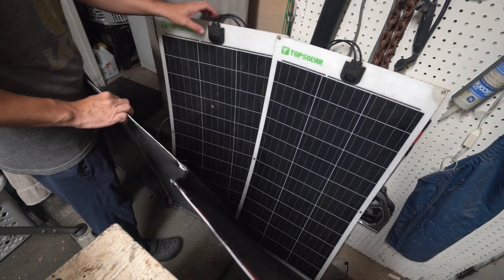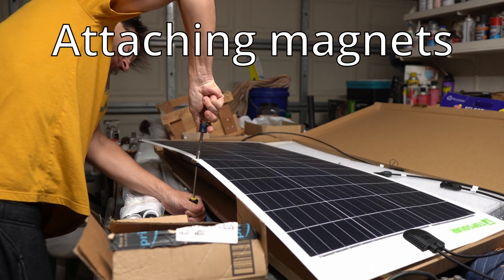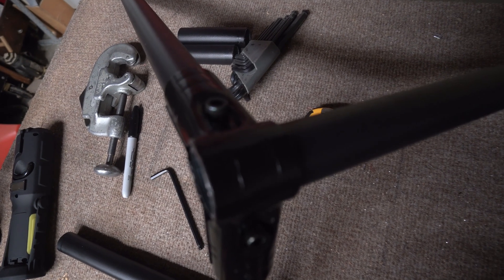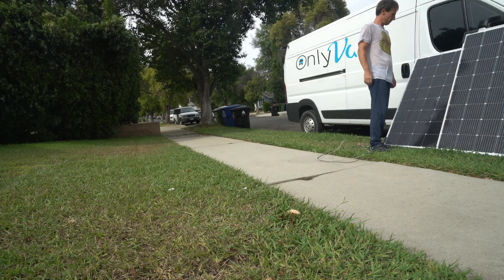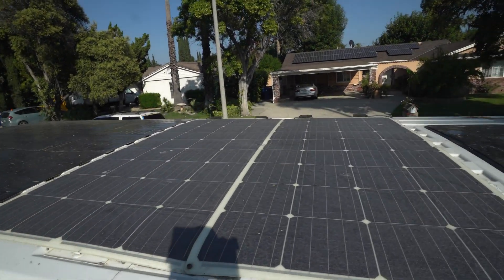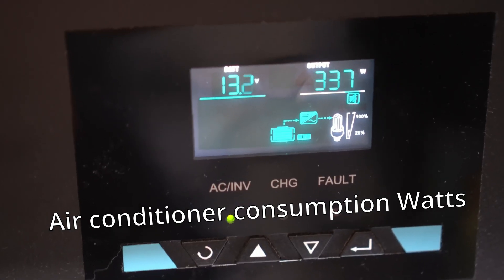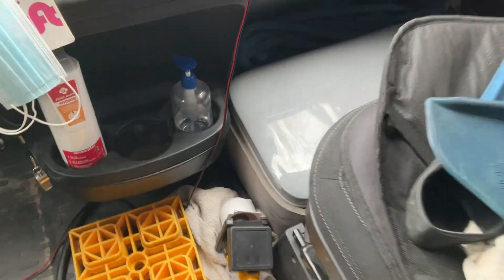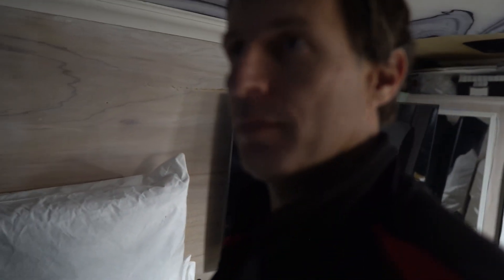The Truth "Thin Solar Panels" Walkable New CIGS Solar Panels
BougeRV CIGS Flexible Solar Panel 200W 12V, Truly Bendable Solar Panel

BougeRV 9BB Cell 200 Watts Mono Solar Panel,22.8% High Efficiency

BougeRV 40A MPPT Solar Charge Controller, with Remote APP Control

Ivation 6,500 BTU Camper Air Conditioner